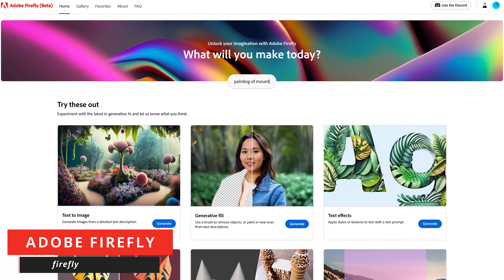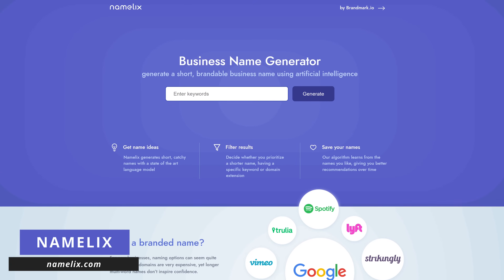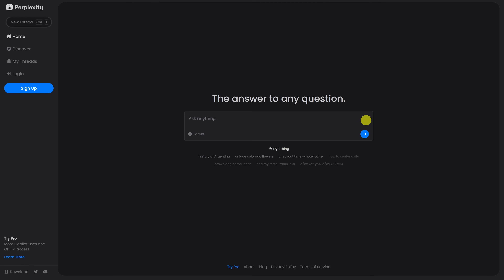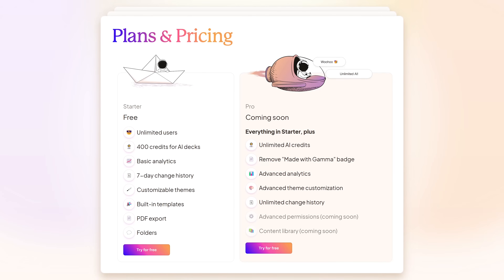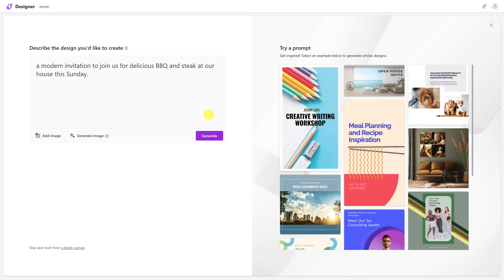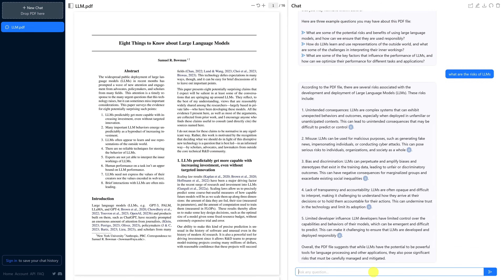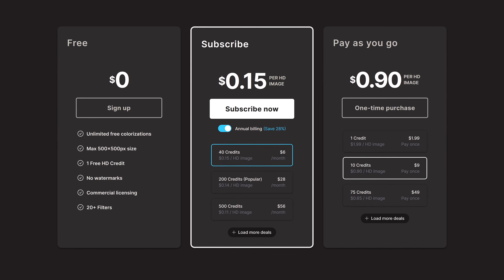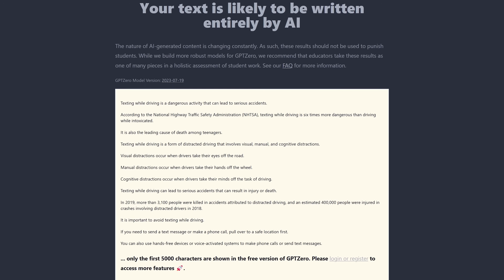10 Useful AI Tools That Are Actually FREE!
Artificial intelligence and machine learning have been making headlines with tons of tools being released over the past year that can help people in their daily lives. Some of which can be quite expensive. In this video, I’ll show you 10 useful AI tools that you can use for free right now. Some are completely free, while others do have limitations, I’ll go over those in this video along with examples for most.

0:00 Intro
0:28 Generative AI Art
1:32 Business Name Generator
2:27 AI Search Engine
3:25 AI Presentation Design Tool
3:57 Image Creator
4:32 Graphic Design Generator
5:26 Chat with any PDF
6:31 Colorize Black & White Photos
7:18 Student Homework Helper
7:42 AI Plagiarism Checker

Brett In Tech is a leading source for the technology that we use each day. Whether it’s discussing computer operating system tricks, the latest tips for your mobile phone, finding out about the newest gadgets, or letting you know about useful free AI tools, Brett In Tech has boundless topics on technology for the astute YouTube viewer.